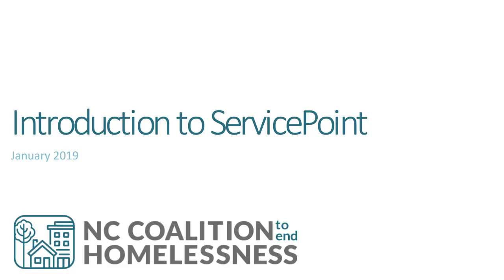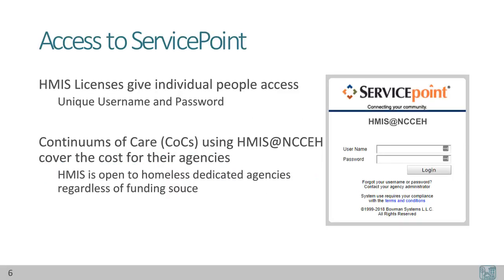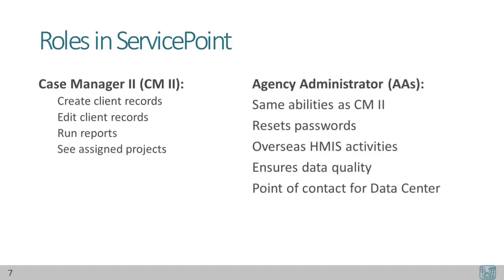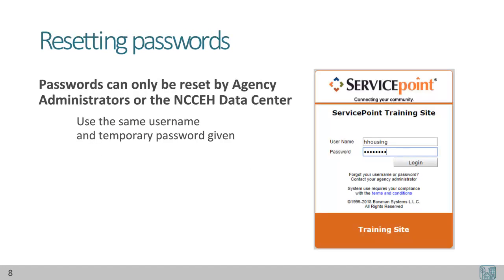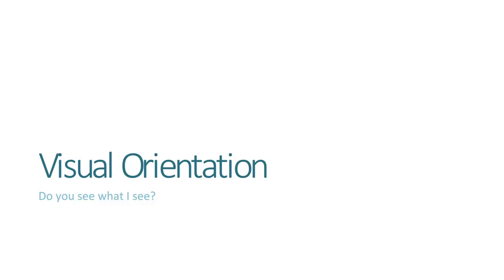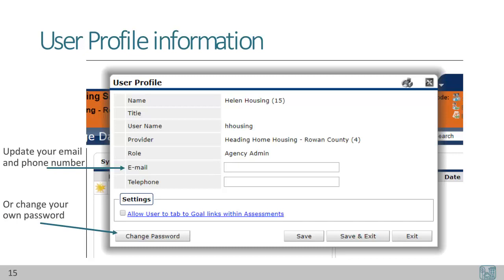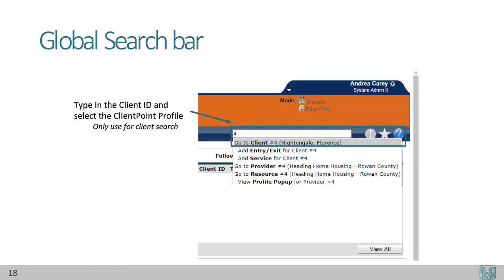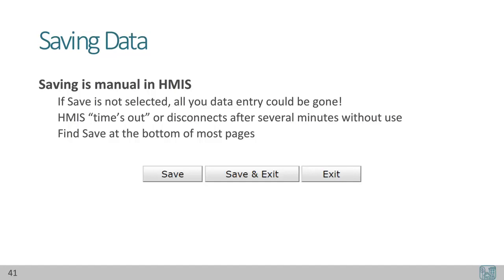HMIS@NCCEH Introduction to ServicePoint Training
This video provides current HMIS users with an introduction to how to navigate inside our HMIS@NCCEH software, ServicePoint.